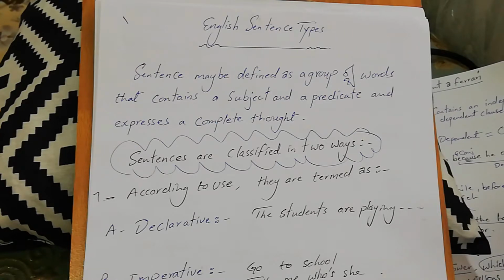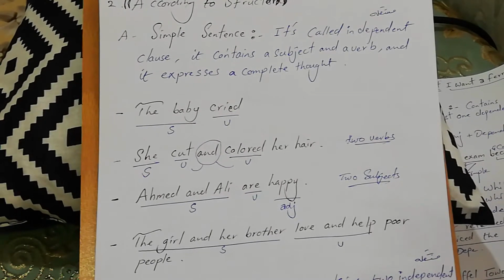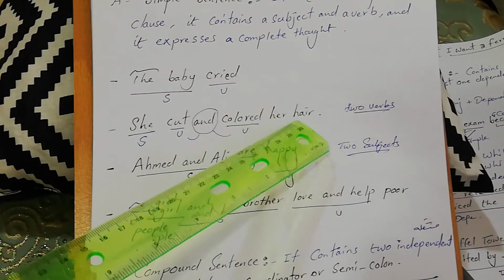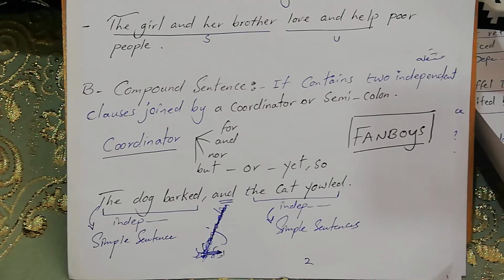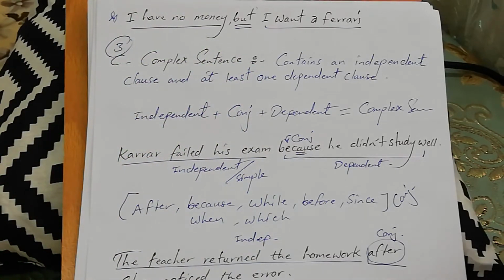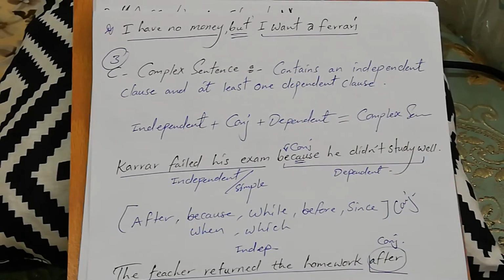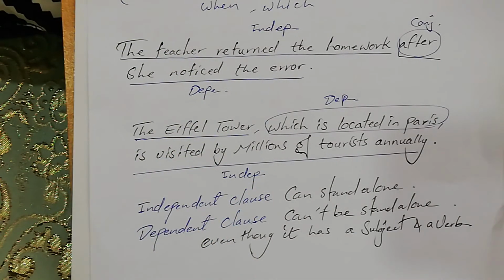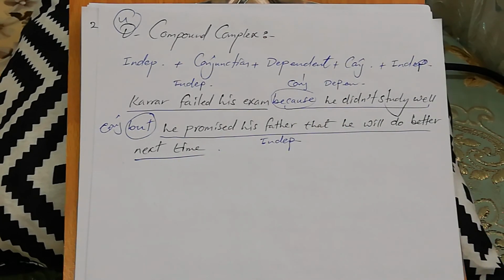4th stage / sentence types / Randolph Quirk / in detail..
In detail not in details..